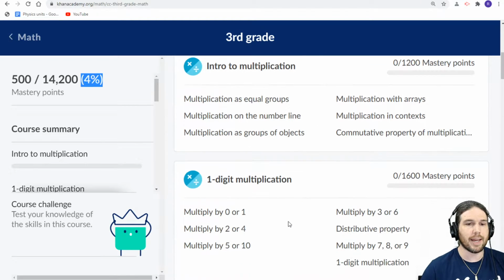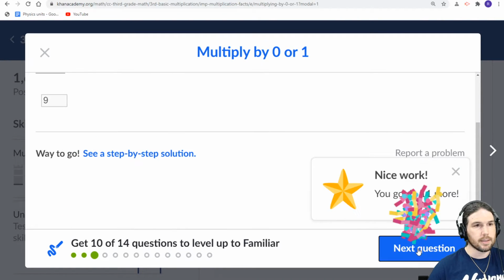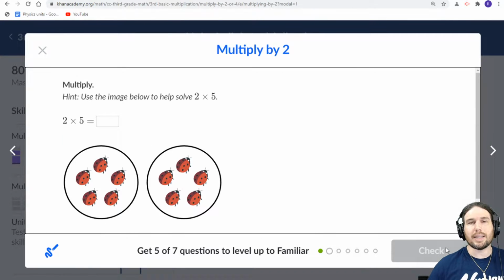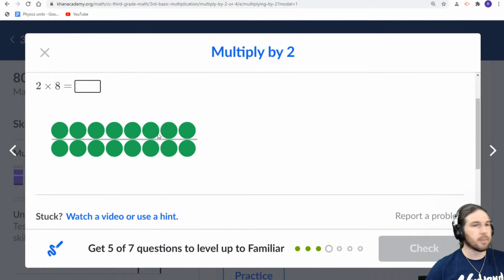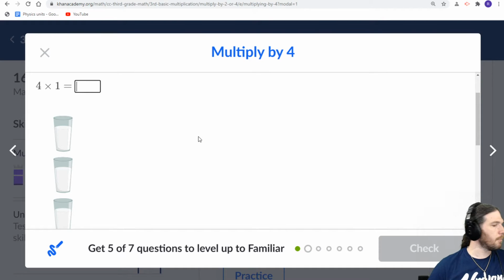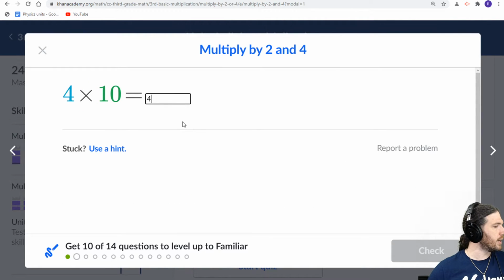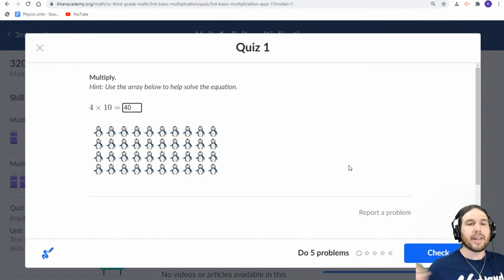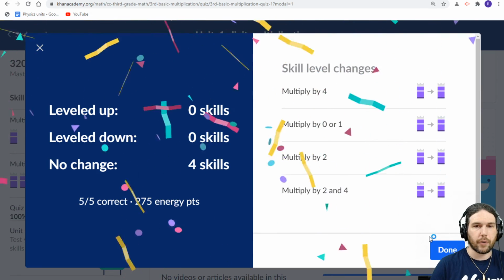Grade 3: Multiplying by 0, 1, 2, or 4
We open our series on one digit multiplication by sharing some of my basic strategies. A lot of folks, myself included, learned multiplication by memorizing the times tables. While this is a fine method, it is important to be able to connect that times table to the rest of mathematics, and the real world.

0 and 1, of course, have some very simple and easy-to-remember rules when it comes to multiplication.

Come join me as I make my way through Khan Academy's math curriculum!
Mondays at 6pm